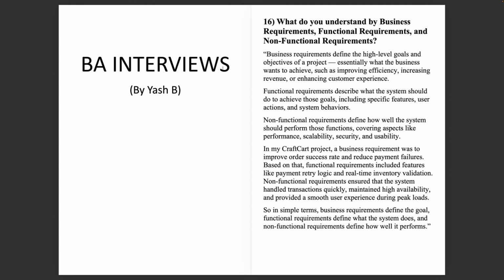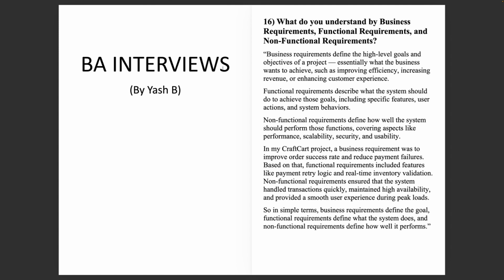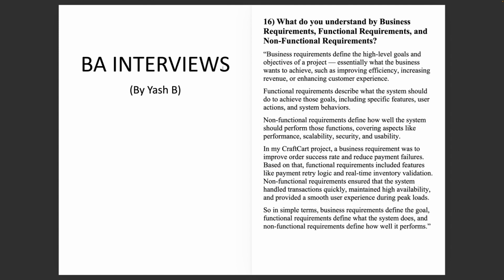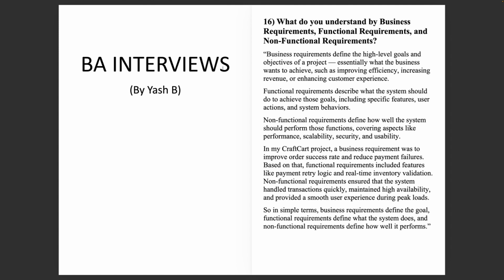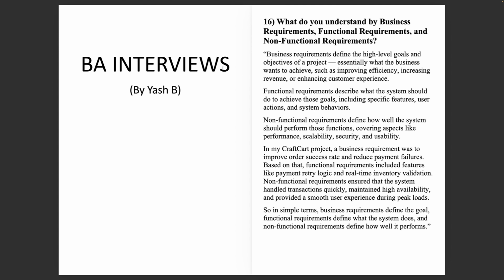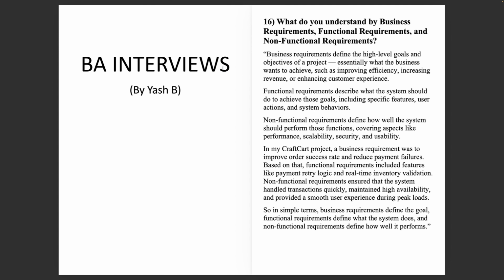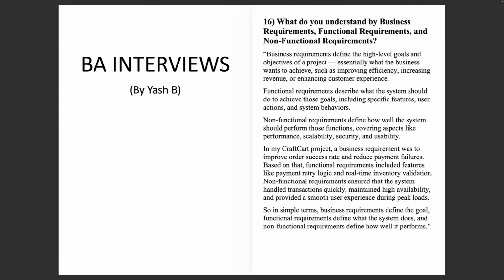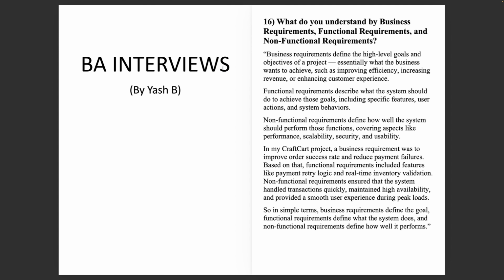Business vs Functional vs Non-Functional Requirements Explained { BA INTERVIEW 16}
In this Business Analyst interview preparation video, I explain one of the most important requirement analysis questions commonly asked in BA interviews:
✔️ What are Business Requirements?
✔️ What are Functional Requirements?
✔️ What are Non-Functional Requirements?
✔️ What is the difference between them?
In this video, I explain these requirement types in a simple and practical way using real Business Analysis examples from my CraftCart e-commerce project.
You will learn:
What business requirements are and why they matter
How functional requirements define system behavior
What non-functional requirements focus on
The difference between “what the business wants” and “how the system performs”
Real examples of performance, scalability, security, and usability requirements
How to answer requirement-related interview questions confidently
I also explain how I used these requirement types in my CraftCart project:
Business requirements focused on improving order success rate and reducing payment failures
Functional requirements included payment retry logic and real-time inventory validation
Non-functional requirements focused on system performance, availability, and user experience during peak traffic
This video is useful for:
ECBA interview preparation
Freshers entering Business Analysis
Professionals transitioning into BA roles
Anyone learning requirement gathering and system analysis
My goal with this series is to simplify Business Analysis concepts while improving professional communication and interview presentation skills.